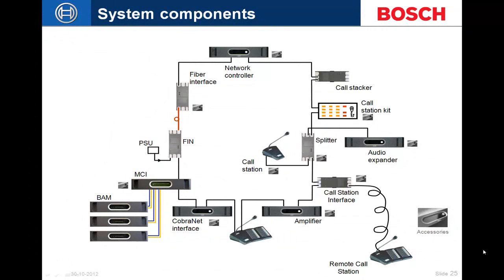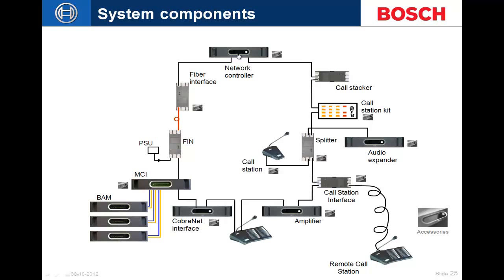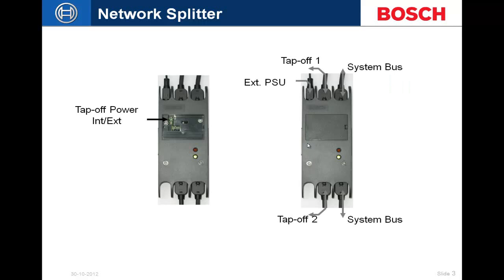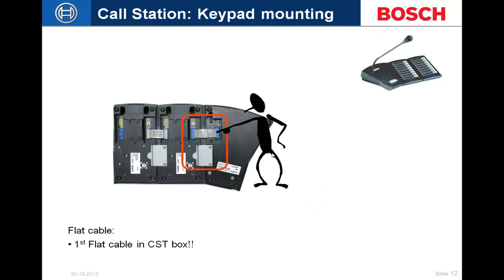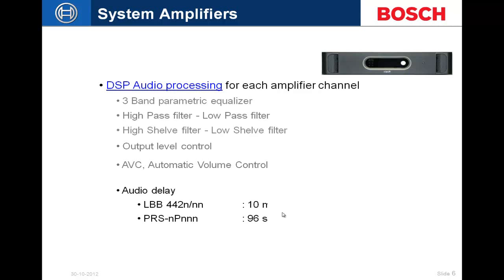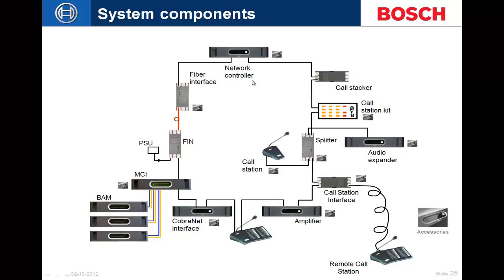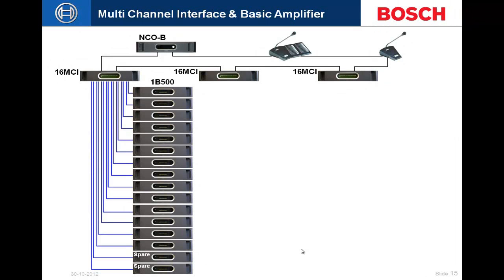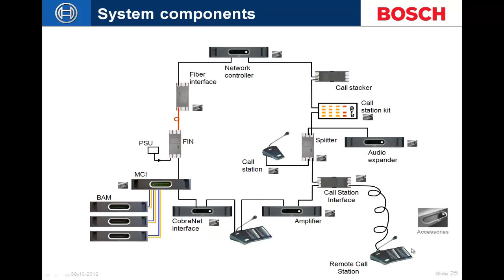Bosch Security - Praesideo Basics #1 System Components Overview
Complete, major component overview of the Bosch, Praesideo public address sound system.